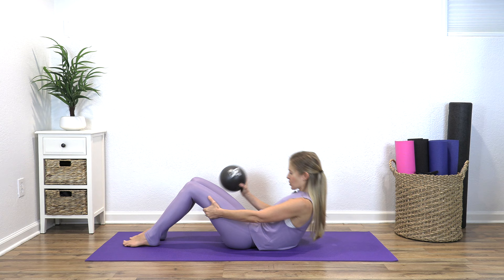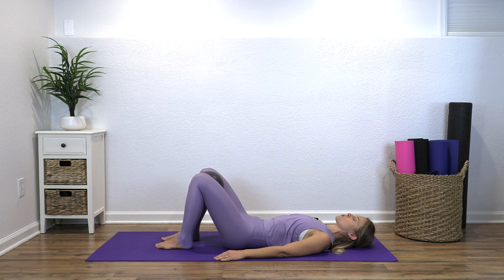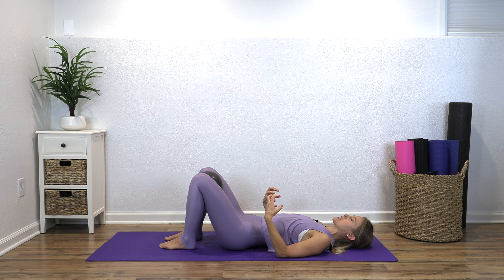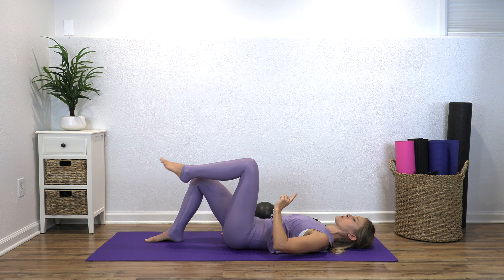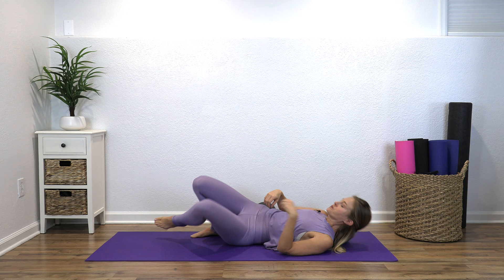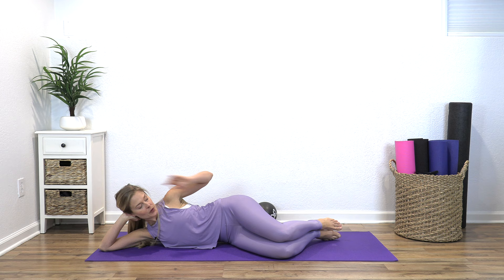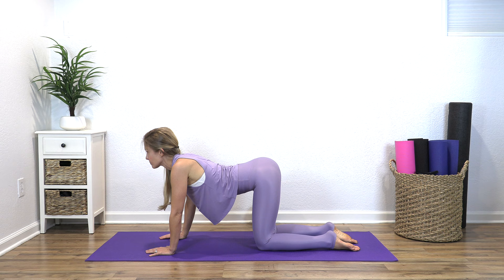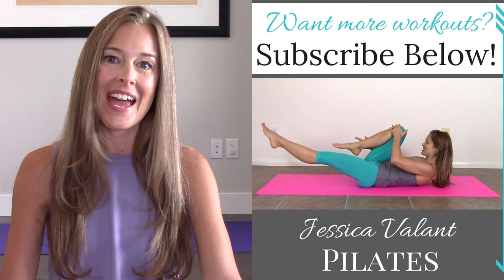Back Pain Relief Exercises - 10 Minute Pilates for Back Pain!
⭐️ Physical therapist and Pilates teacher Jessica Valant takes you through these back pain relief exercises you can do at home with no equipment! Whether you have a tight back, back injuries or pain, this Pilates for back pain routine will give you back stretches and strengthening exercises to help. Jessica recommends trying these back pain relief exercises every day for 30 days to see the most benefit! ⭐️ Get all of Jessica's full length workouts, tips, tutorials, recipes and more 👉🏼

🎉 This is part of Jessica's 10 in 10 Pilates Challenge! 10 workouts, 10 minutes, 10 days. Find the other workouts on the YouTube playlist 10 in 10 Pilates Challenge.